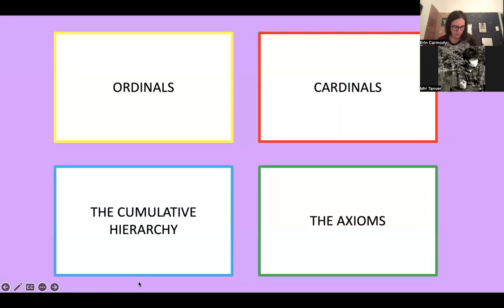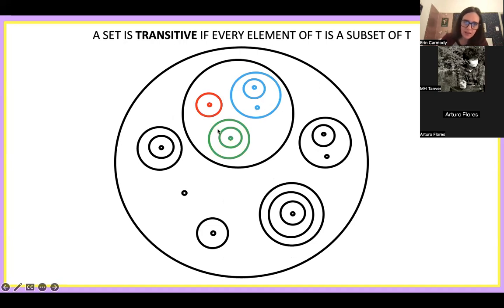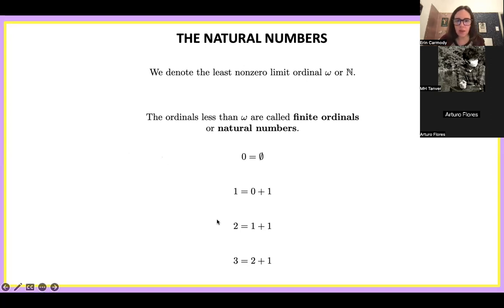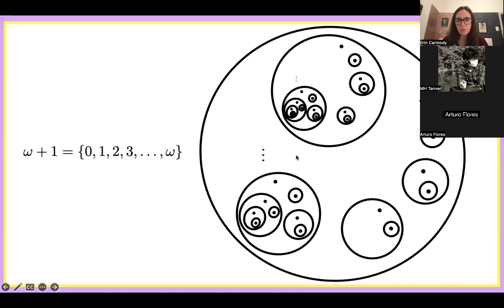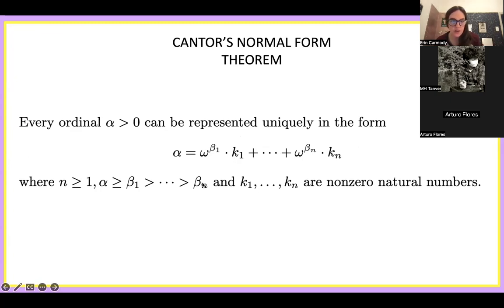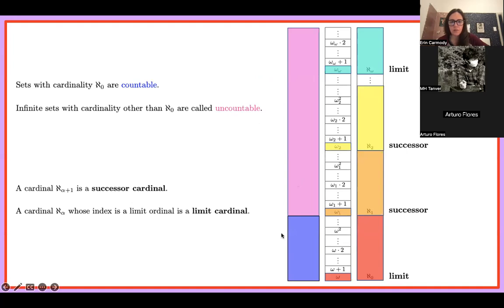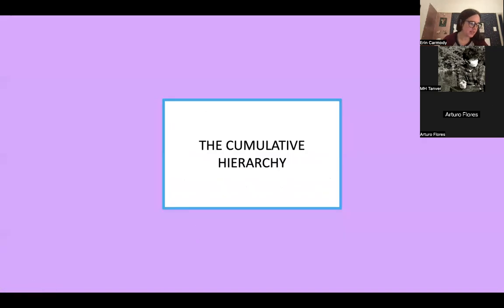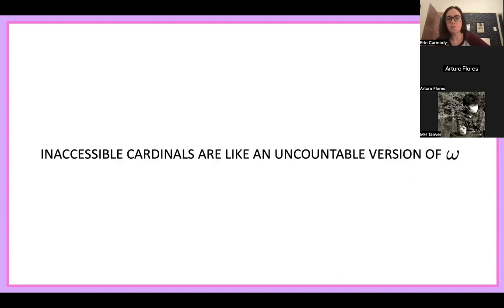Visualizing Set Theory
Ordinals, cardinals, the cumulative hierarchy, the axioms